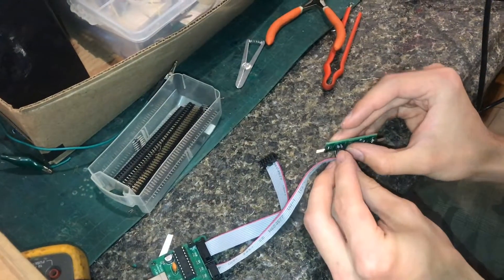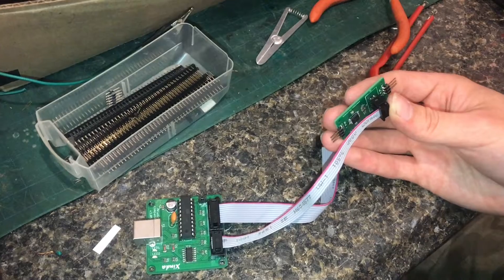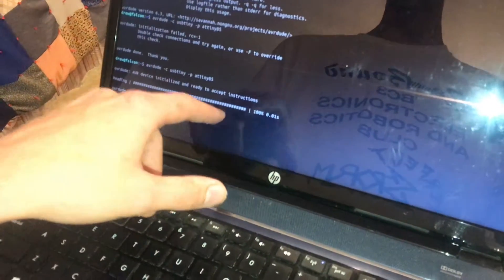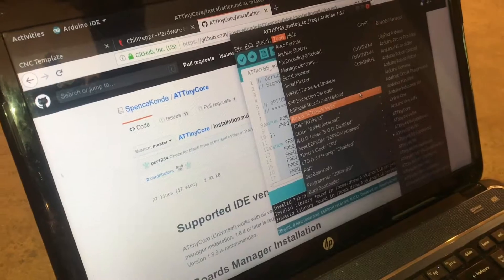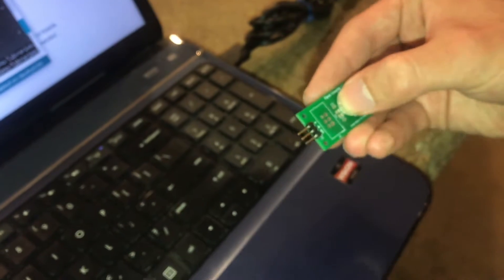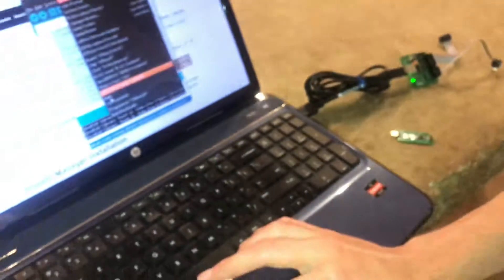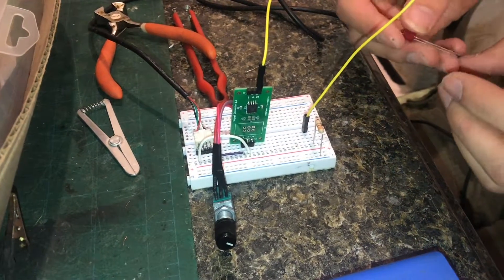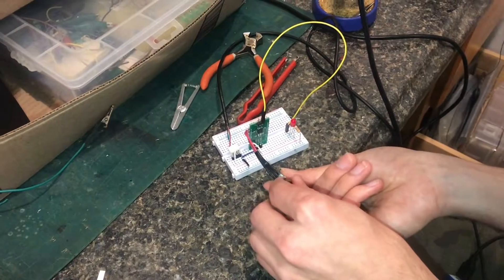(TIPS) programming microprocessors WITHOUT soldering header pins (AVRdude attiny 85)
Programming the micro processor is a trick by itself, but what I wanted to do is program it without putting all the big tall pins in the board. I decided to try a little experiment and put the pins in the board without soldering them then hold them tight to make a connection and then program the micro processor once the processor was programmed I was able to remove the entire unit. Now the circuitboard is nice and small and if I ever need to reprogram the microprocessor I’ll do the same thing. AVR dude is really good for programming these processors